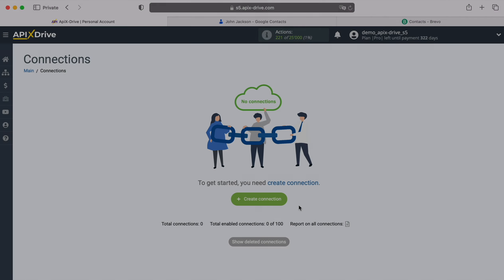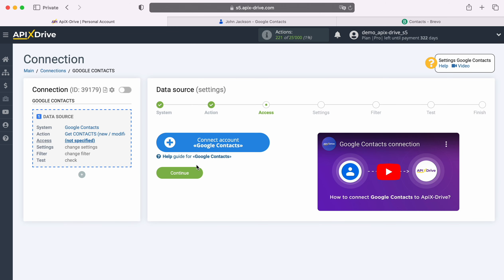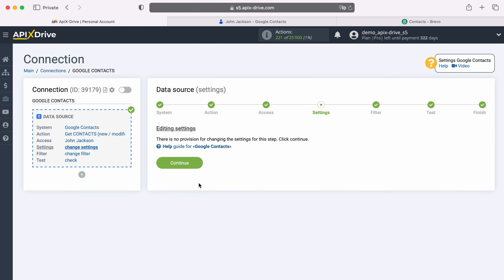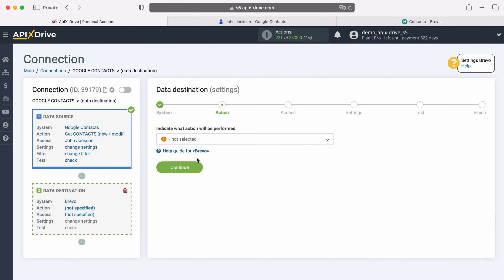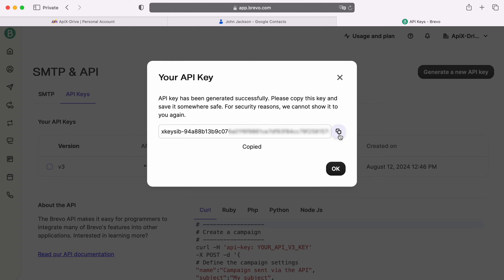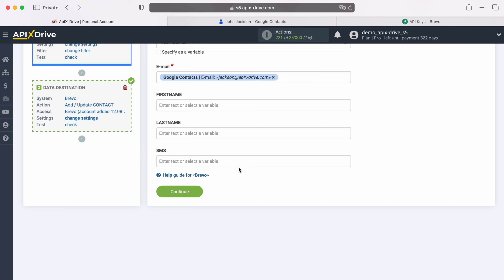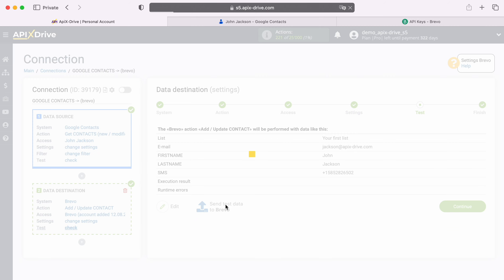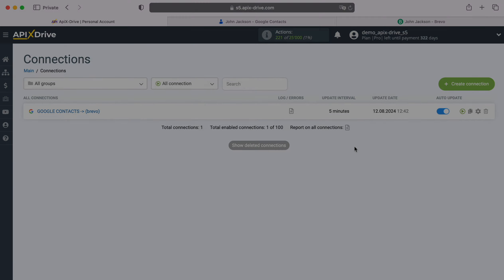Google Contacts and Brevo Integration | How to Get Contacts from Google Contacts to Brevo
How to Get Contacts from Google Contacts to Brevo? Integrate Google Contacts and Brevo with ApiX-Drive

In this video tutorial, we will learn:
✓ How to connect Google Contacts and Brevo
✓ How to Add Contact from Google Contacts to Brevo

【Video Navigation】
0:00 - Introduction
0:31 - Setting up Google Contacts as a Data Source
1:46 - Setting up Brevo as a Data Destination
3:59 - Setting up auto-update

➤  Steps to connect Google Contacts and Brevo
1. Link your Google Contacts and Brevo account with ApiX-Drive
2. Select Google Contacts as your data source App and 'Get Contacts' as your action
3. Select Brevo as your data destination App and ‚Add Contact‘ as your action
4. Map Google Contacts fields to relevant fields in Brevo
5. Turn your integration on auto update.